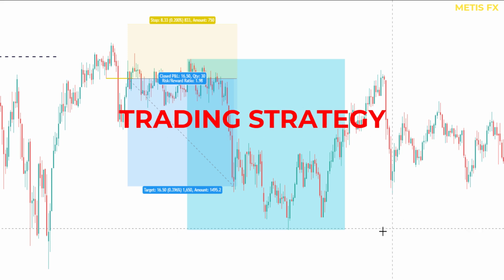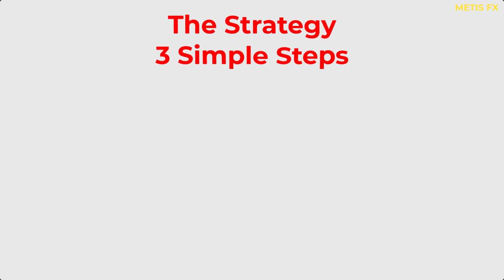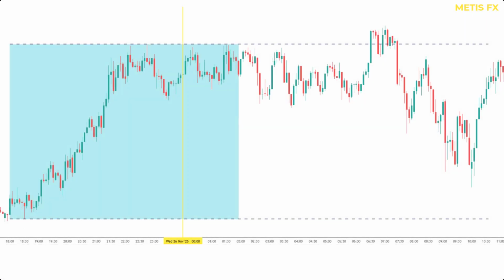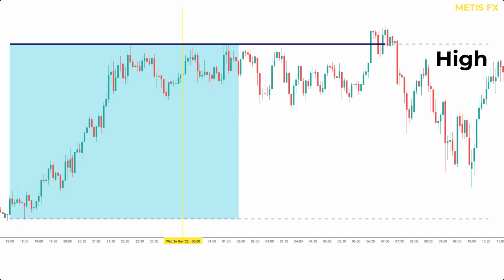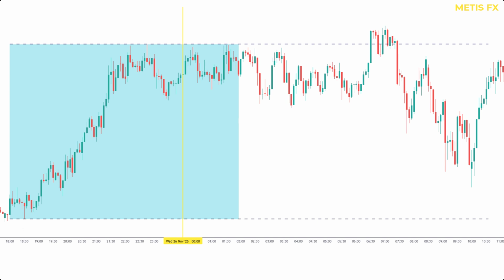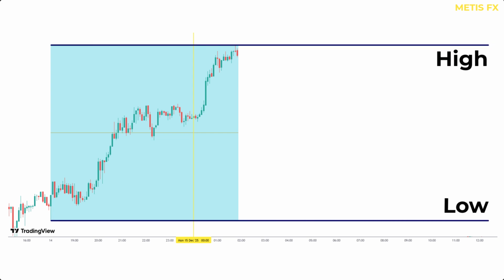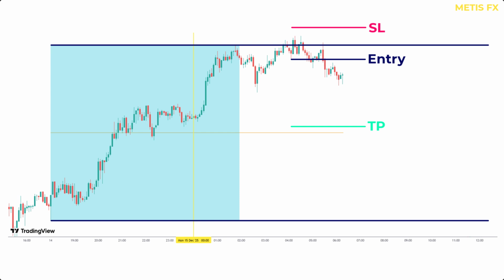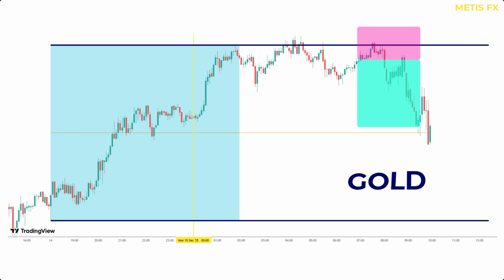The 1 Minute Scalping Strategy Works Everyday (Stupid Simple and Proven)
I use a simple strategy every day that is highly repeatable, helping me stay consistently profitable in the market. This video breaks down a rule-based trading strategy into three clear steps, focusing on price action directly on the chart. You'll learn how to execute this scalping strategy , including exact entry, stop-loss, and take-profit levels, making it ideal for day trading in forex and bitcoin and goldwithout complex indicators

THIS IS METIS FX

day trading
crypto
live trading
trading strategy
scalping strategy
forex
bitcoin
trading
stock market
metisfx

Welcome to MetisFX – your go-to channel for mastering the world of trading!
Here, we break down complex trading concepts into easy-to-understand lessons.
Learn actionable strategies for forex, crypto, and stock markets.
Get daily market analysis and updates to stay ahead of trends.
Discover risk management techniques to protect your investments.
We provide tutorials, tips, and real examples to boost your trading skills.